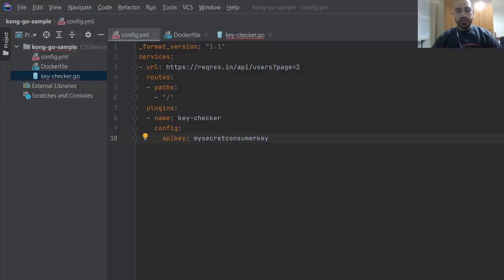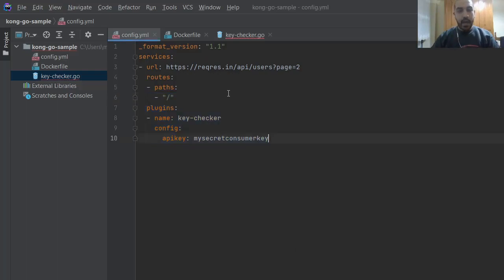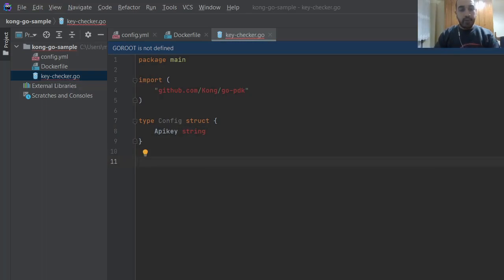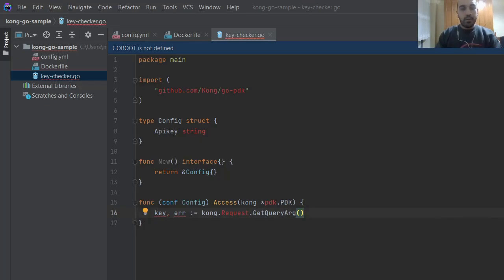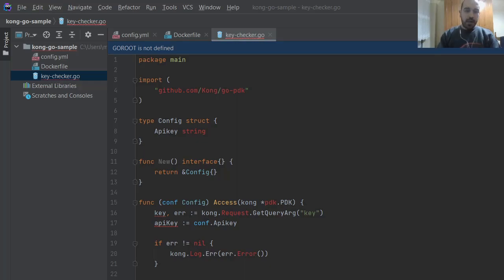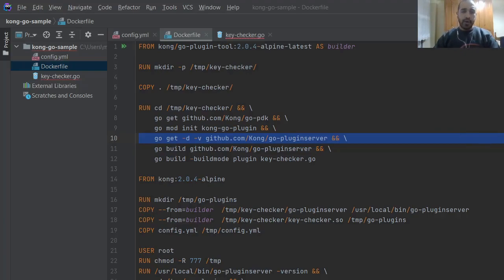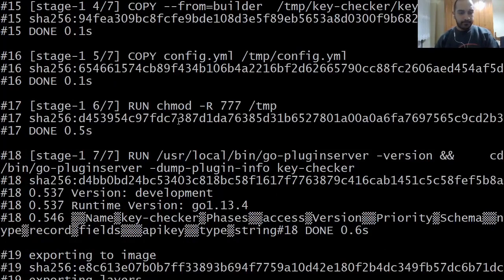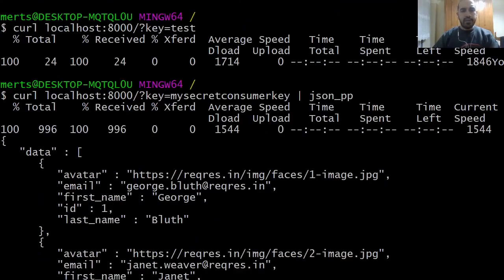Developing a Kong Gateway Plugin With Go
This tutorial by Kong Champion Mert Simsek shows you how to create a custom Kong plugin with Go programming language. Install Kong Gateway

To dive deeper into how Kong supports Go programming, visit the Kong Gateway documentation

If you have any additional questions, post them on Kong Nation

Once you’ve successfully set up Kong Gateway plugins with Go, you may find these other tutorials helpful:
• How to Use the Kong Gateway JWT Plugin for Service Authentication
• 4 Steps to Authorizing Services With the Kong Gateway OAuth2 Plugin